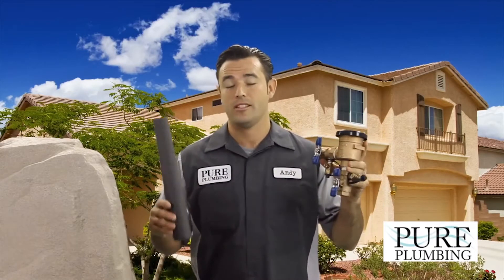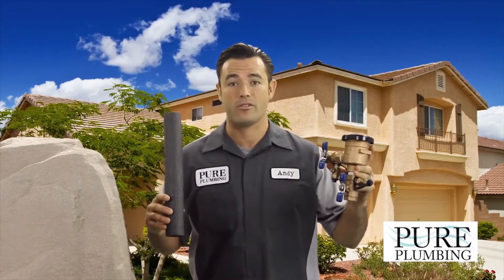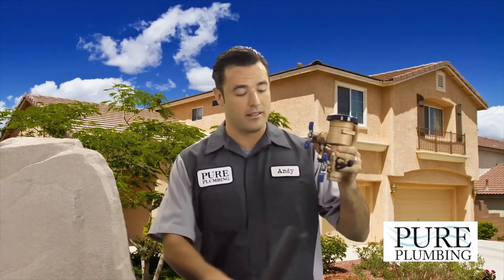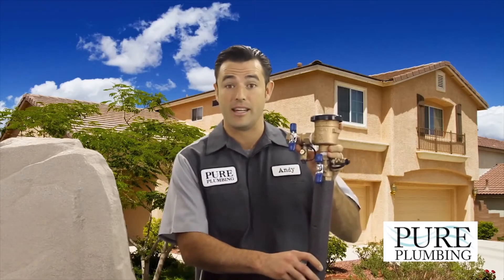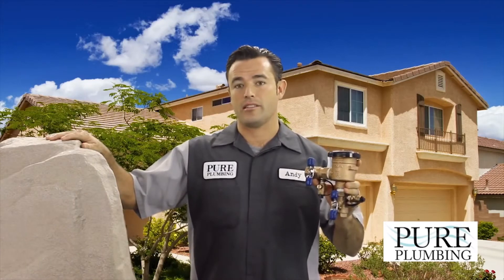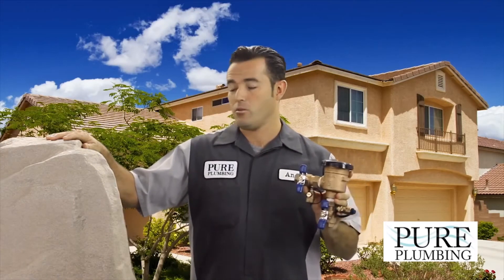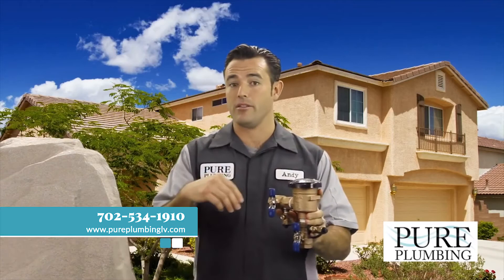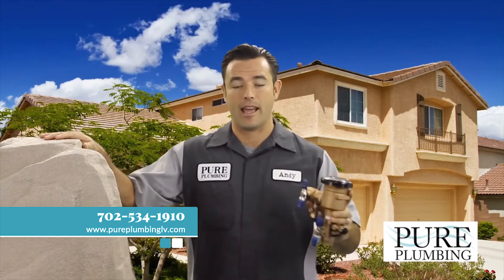Avoid Plumbing Repairs in Las Vegas by Winterizing Your Outside Pressure Vacuum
Andy Aranda of Pure Plumbing shows you how to winterize your outdoor plumbing with these simple tips!